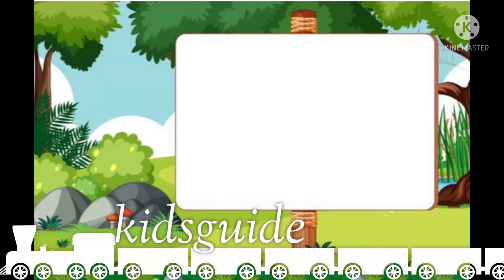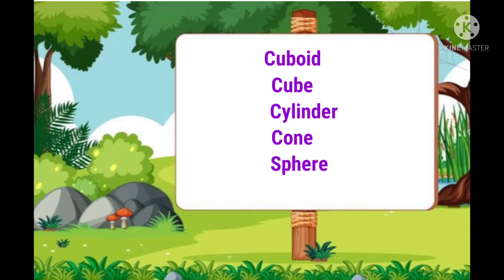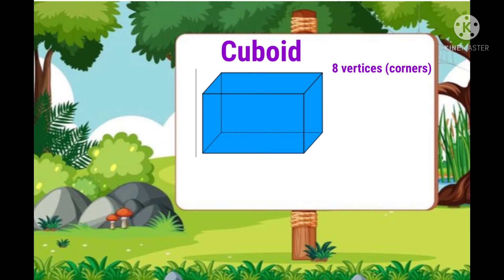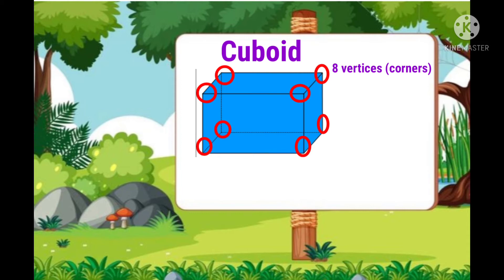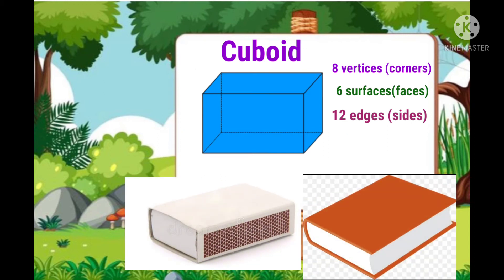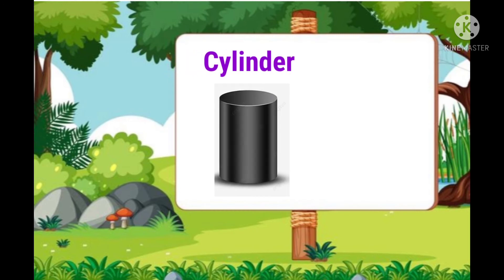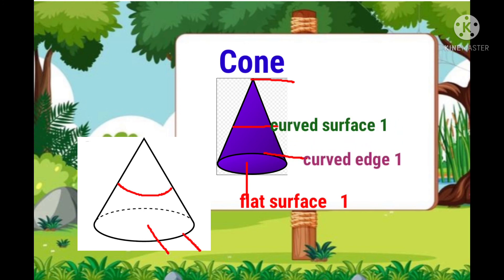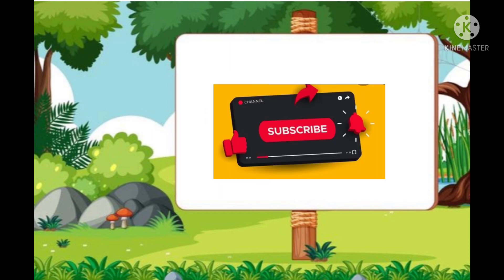Grade 2#Maths#Shapes Solid shapes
cub, cuboid, cylinder, cone &Sphere
solid shapes or 3D shapes